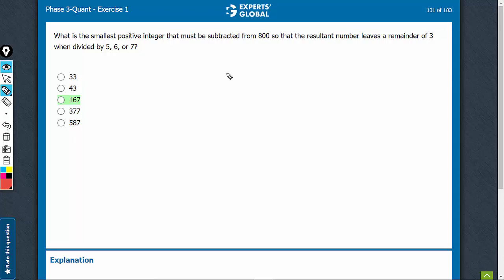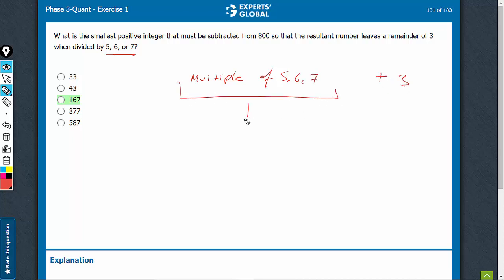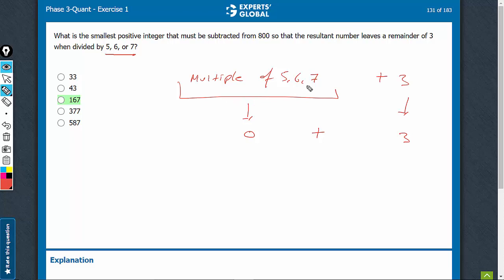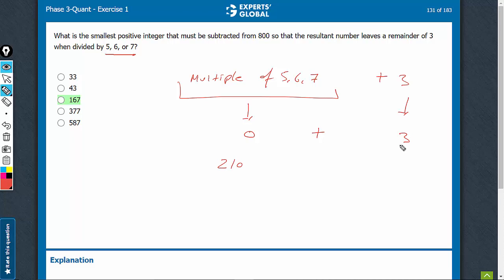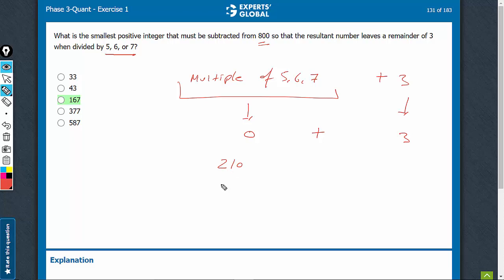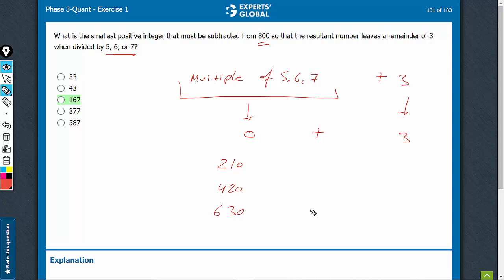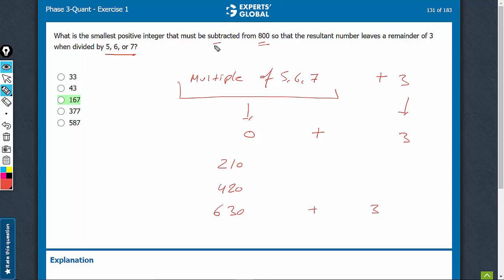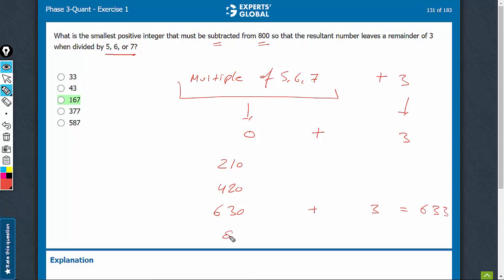What is the smallest positive integer that must be subtracted | 7390 | Experts' Global GMAT Prep